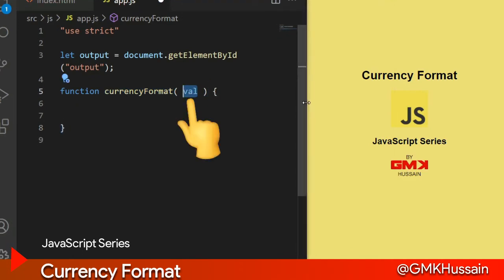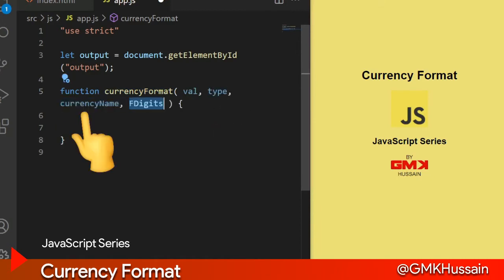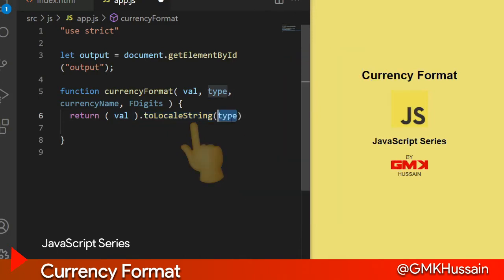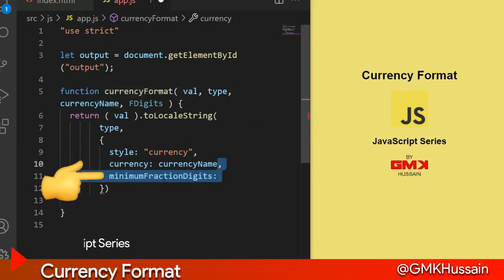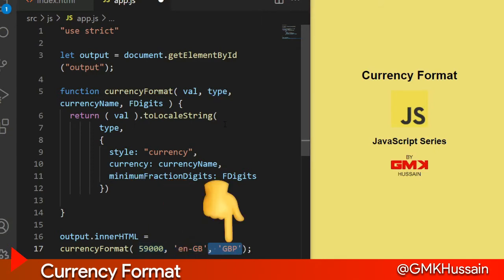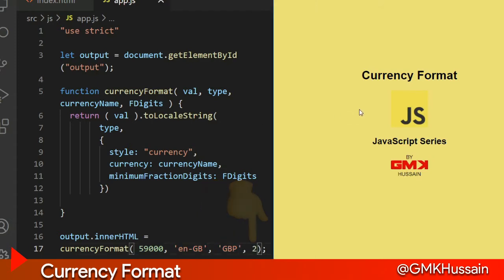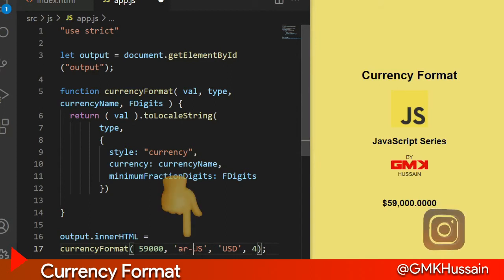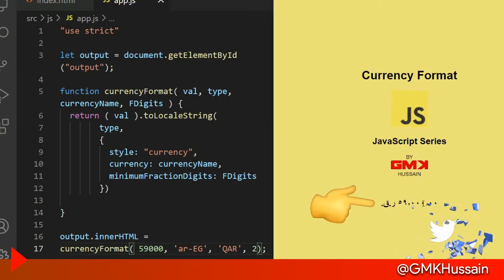JS S33 🟡 Currencies Formatting | Convert numbers into a currency format using Vanilla JavaScript